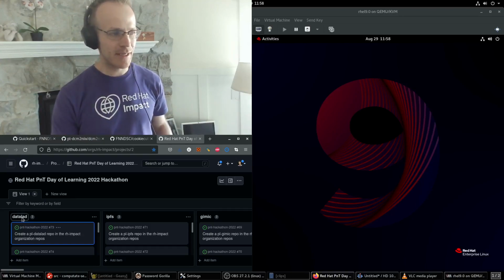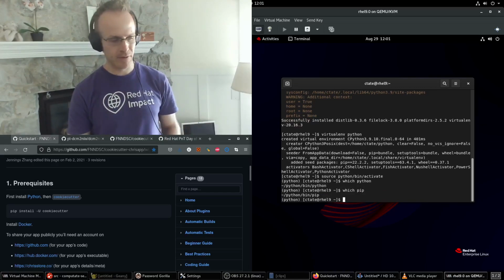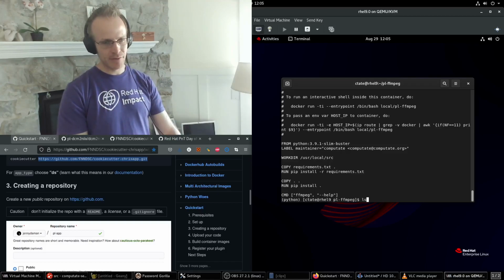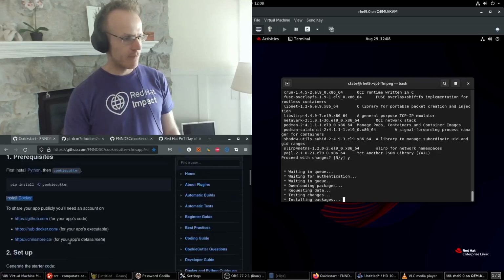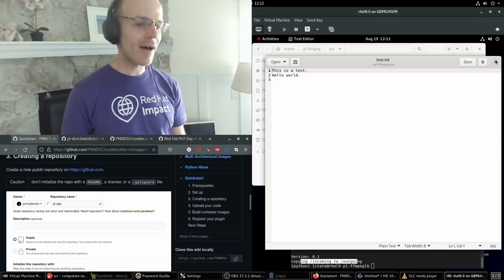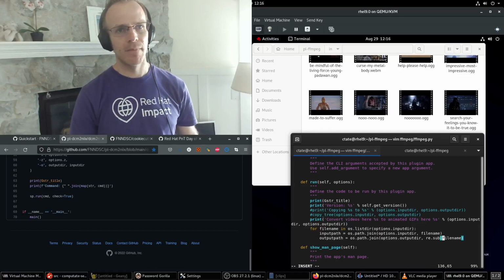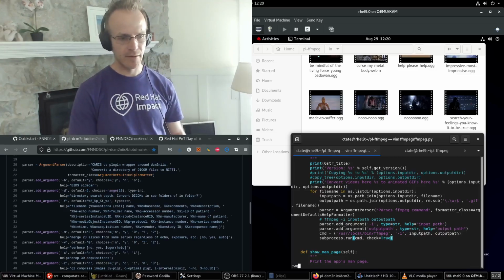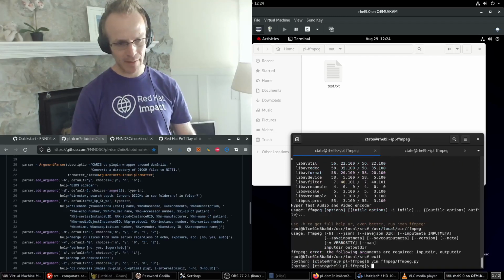Red Hat Day Of Learning Hackathon 2022 Technical Walkthrough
On our next Day of Learning, September 16/18, we will be hosting a Red Hat Impact Hackathon where you will be able to use your technical and non-technical skills to contribute in teams of 3 to a socially impactful open source project, the ChRIS Project. You will be competing globally to see who can create as a team the best documented and most feature complete containerized plugin to the ChRIS Project, deemed as valuable and impactful for this open source project.

What is the ChRIS project?
Containerize open source medical analytics applications for open computing cloud services. ChRIS is a pervasively open source platform that utilizes cloud technologies to democratize medical analytics application development. It enables healthcare organizations to keep owning their data while benefiting from public cloud processing capabilities. ChRIS is developed as part of a collaborative effort between Boston Children’s Hospital, Red Hat, Boston University, and Mass Open Cloud (MOC). Want to learn more? Visit the Creating ChRIS page for an overview and the Cookie Cutter App for developers.

What is the goal of this hackathon?
The goal of this hackathon is to make available additional open source applications that are not yet available for ChRIS and that the Boston Children’s Hospital ChRIS team has identified as helpful for the ChRIS ecosystem.
Technical contributors can learn how ChRIS plugins are built as container images, then put their Bash, Python, and container skills to the test to build these open source applications into new container plugins. Non-technical contributors are welcome to research and document these new open source applications and how they can help the medical community. Every team member can be an open source contributor to help review pull requests as they come in and maintain the Git Repository for the day.